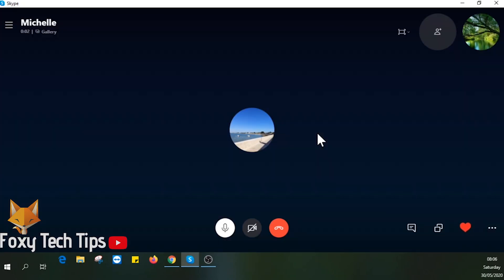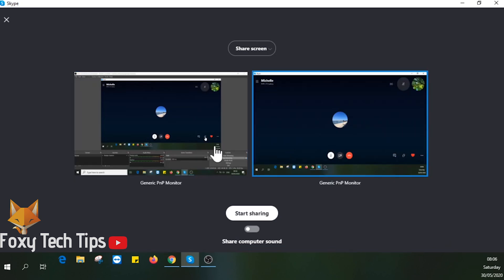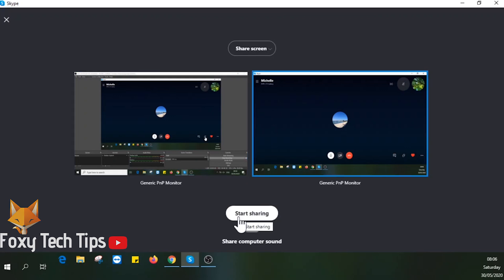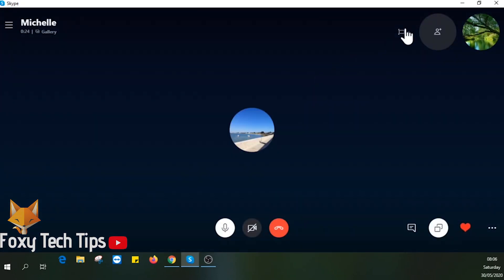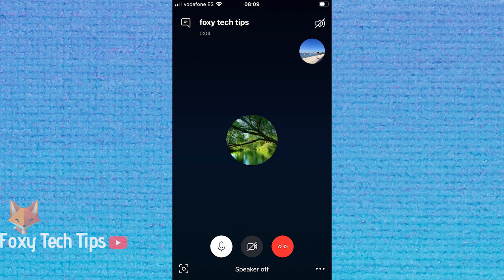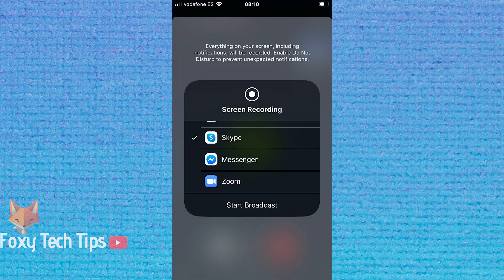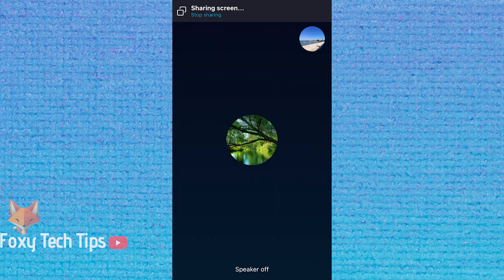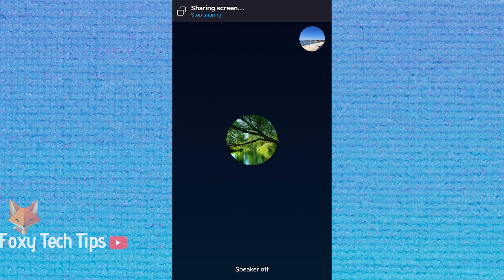How To Screen Share On Skype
Easy to follow tutorial on Screen Sharing on Skype during Skype calls! Want to share your screen with friends on Skype while you chat? Learn how to record and live broadcast your Screen on Skype! Works on Desktop & mobile versions of Skype!

Steps:

On Desktop:

- When you are on a call on skype, to start sharing your screen all you have to do is click the ‘share screen’ button at the bottom right beside the heart icon.

- If you have multiple monitors you can select which one to record, or you can choose to only share a specific application window.

- You can choose to share your PC’s audio or not here too.

- Click ‘start sharing’ to begin.

- Your screen is now being broadcast live to the people on your call, you can cancel it anytime by hitting the screen share button again and then clicking ‘stop sharing’.

On Mobile Skype :

- You can start screen sharing by tapping the 3 dots at the bottom of a call and then choosing share screen.

- If you get a popup here on your iPhone, choose ‘skype’.

- Your screen has now started broadcasting and will continue to do so until you tap the ‘stop sharing’ button or the call ends.